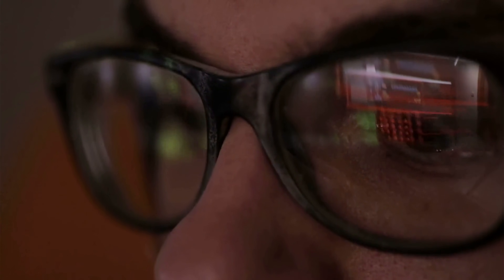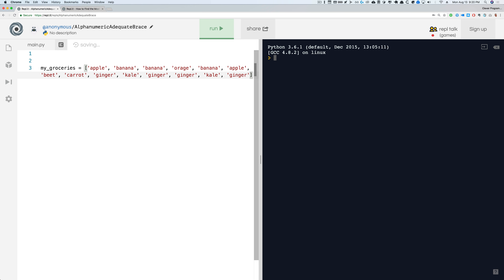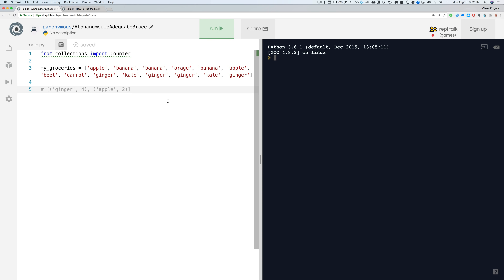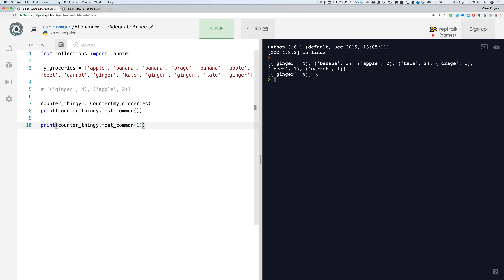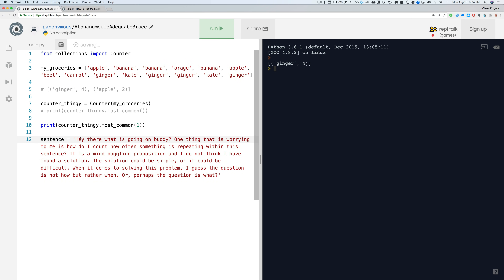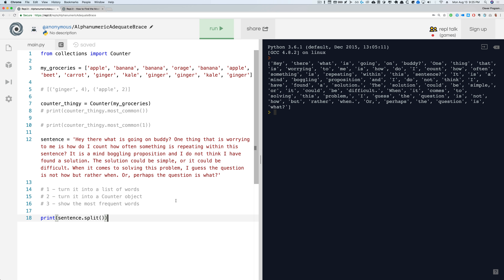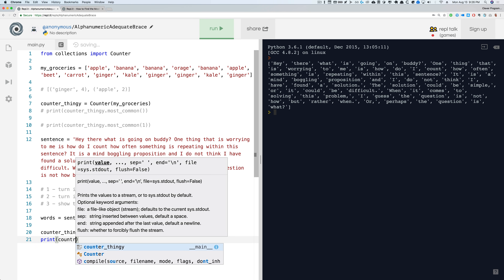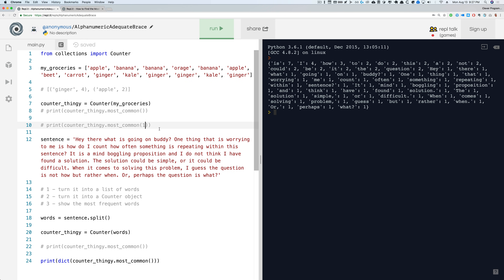Python Tricks: How to Find the Most Common Elements in a List